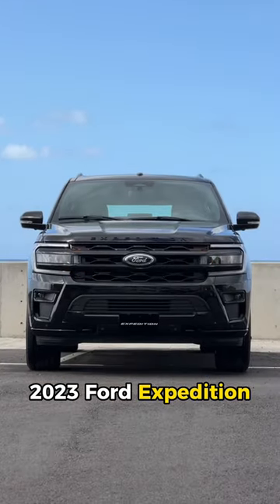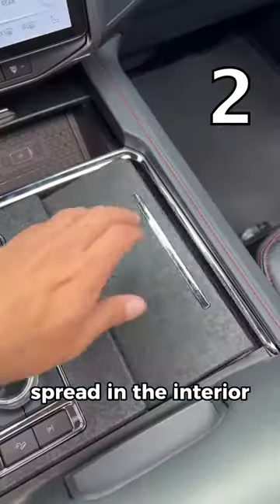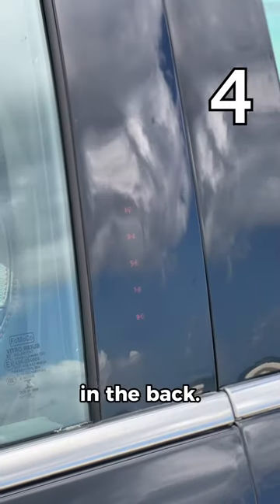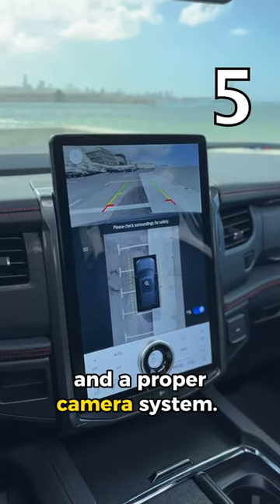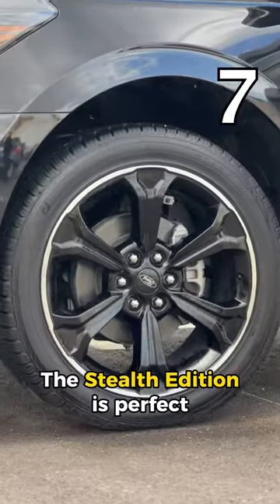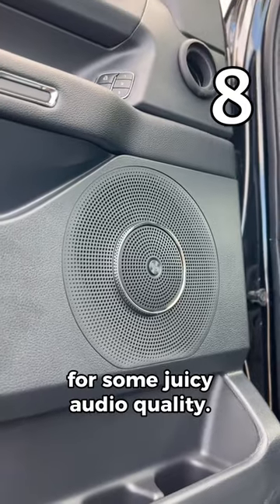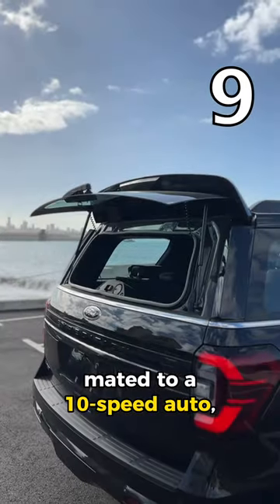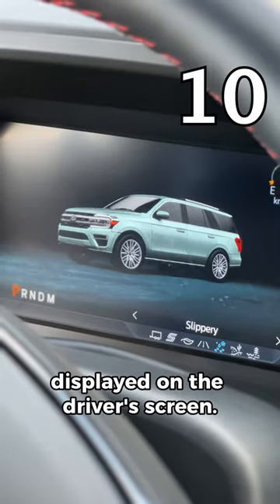10 Cool Things in the Expedition 2023